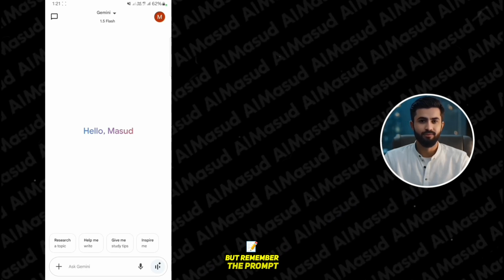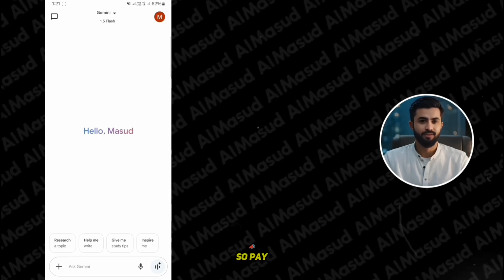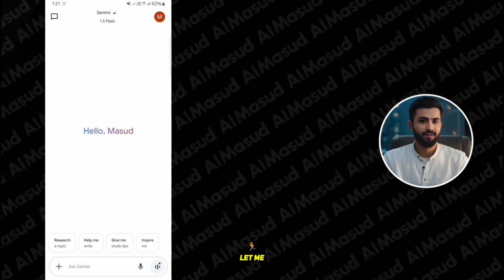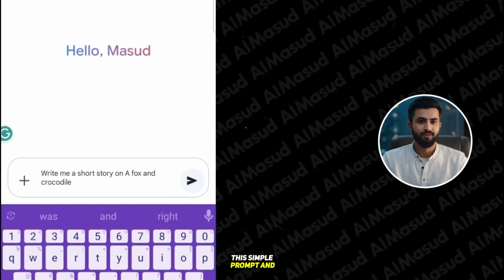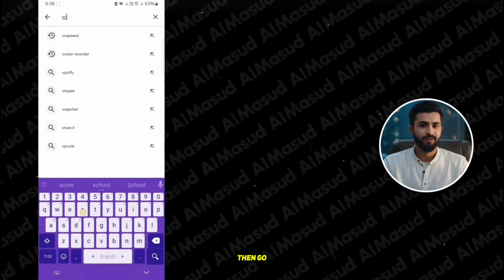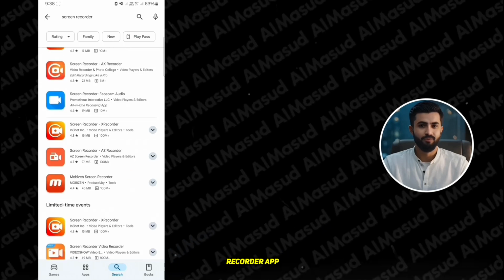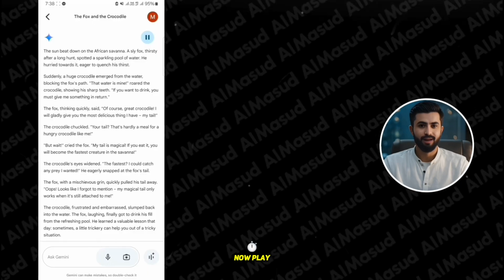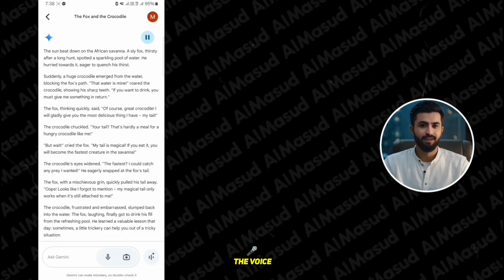Free Al Voice Generator Like A Human - 100% Monetizable (Secret Revealed)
Free Al Voice Generator; Like A Human - 100% Monetizable | Best 100 % FREE Al Voice Generator | 🔥 Text-to-Speech Al ✅ | Top ElevenLabs Alternatives 2025 | Gemini AI Voice Generator

In this video I have revealed a Secret AI voice generator free that sounds ultra realistic with emotions.

The voice generator tool also allows you to download unlimited ai voices without limitations. So you can use this tool as an elevenlabs alternative text to speech software.

👁️‍ Watch the video till the end without skip any part, If you need unlimited ai voice.

👉Prompt👇
✅New Script: “Write me a short story on [Topic name]. Use simple [Language name]”
✅Exiting Script: “Write the below script without any changes: (Paste your script)”